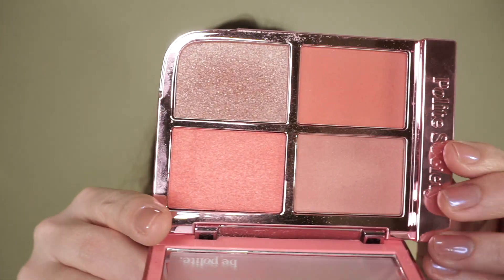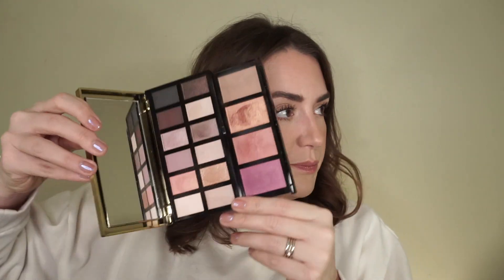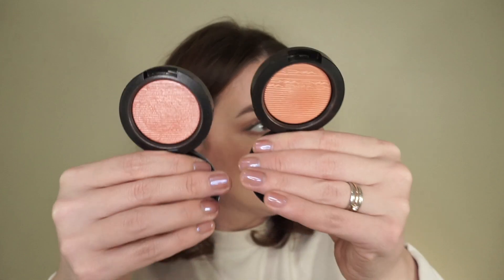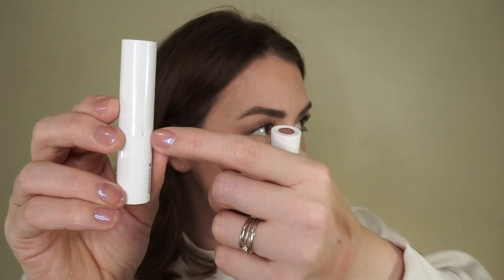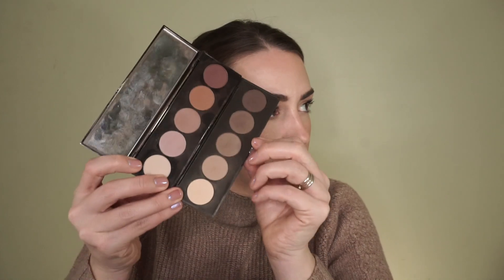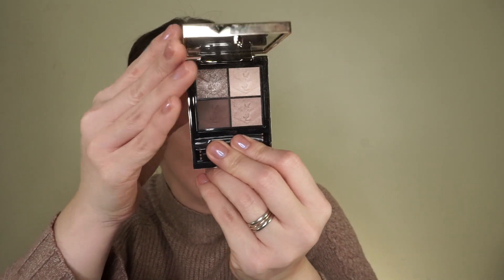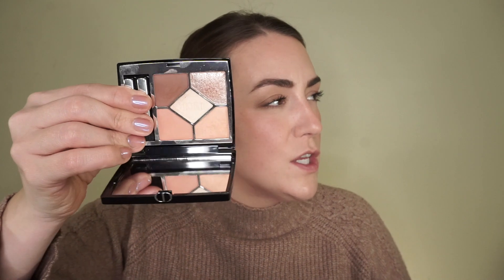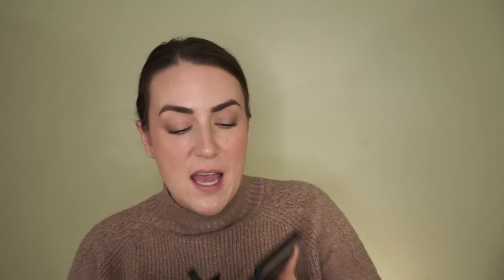December Monthly Beauty Basket and Declutter